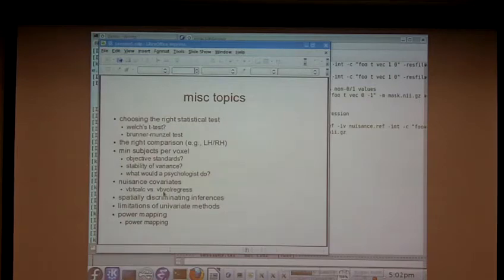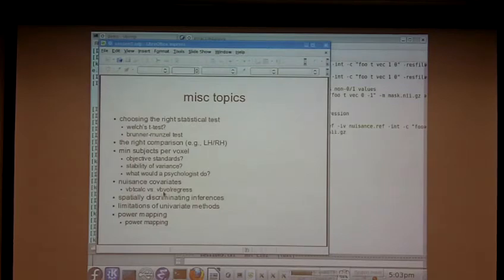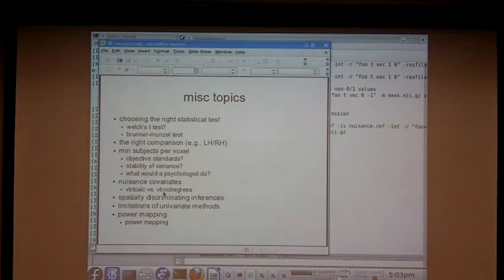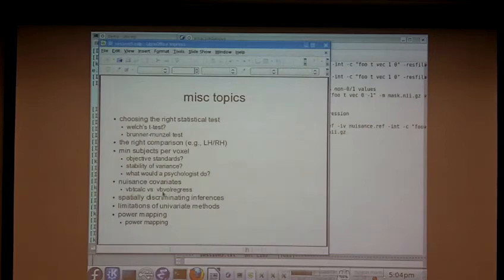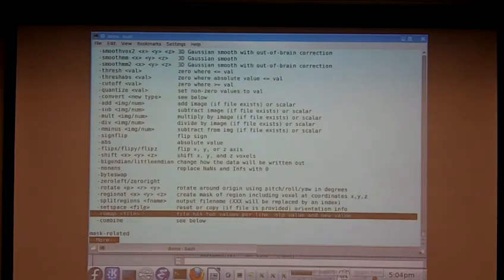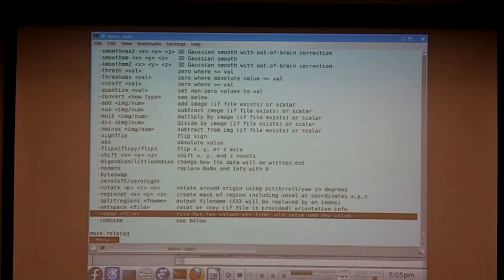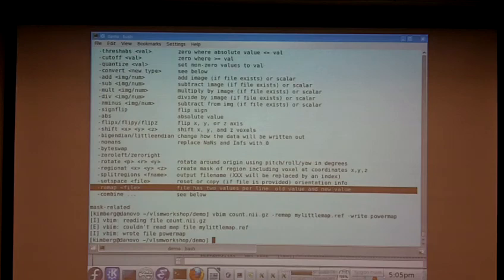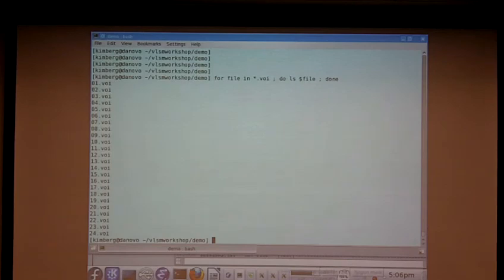VLSM mini course (Session 5) 7 of 7